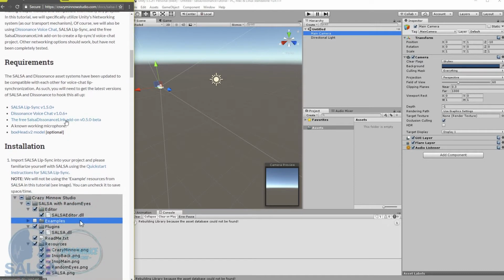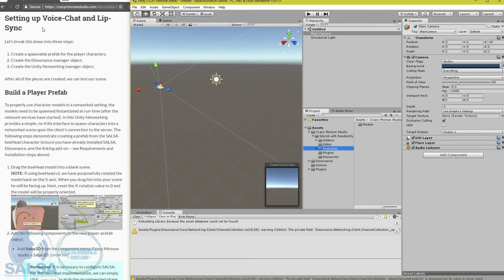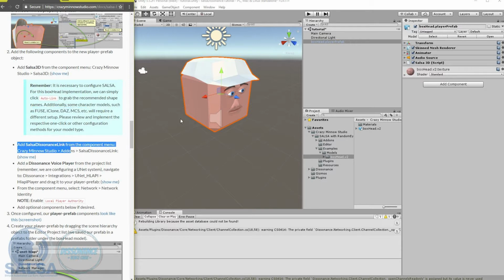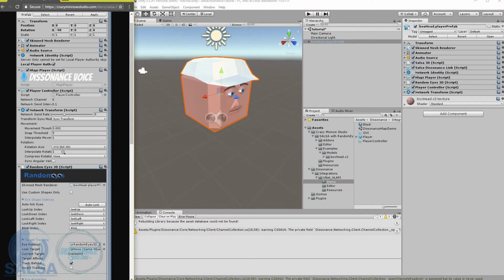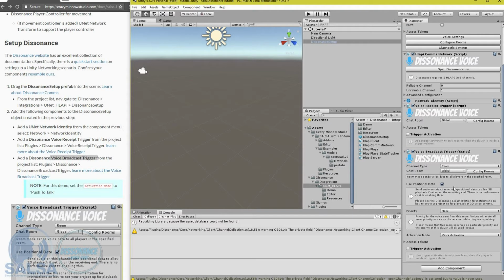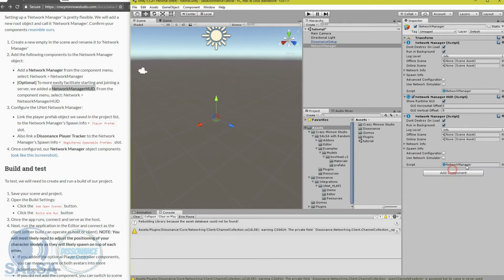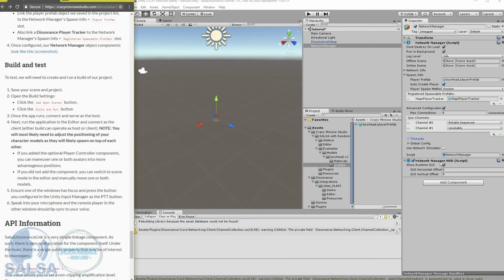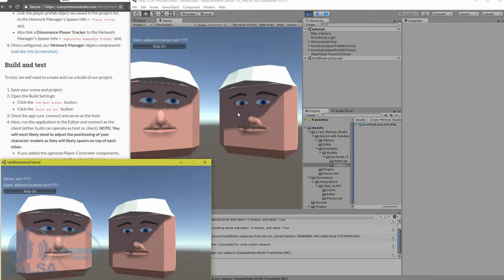SALSA Lip Sync with Dissonance Voice Chat (tutorial)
UPDATE (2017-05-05): now supports local lip-sync
UPDATE (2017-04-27): now supports Salsa2D as well as Salsa3D!

Tutorial demonstrating how to setup SALSA and Dissonance for lip-sync'd voice-chat. Use this video as a companion to the text tutorial on our web-site.